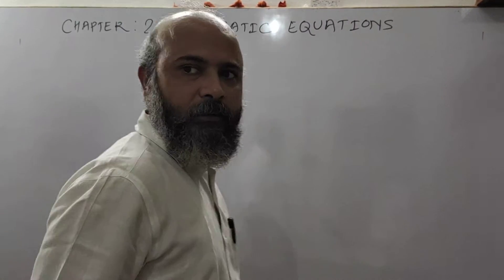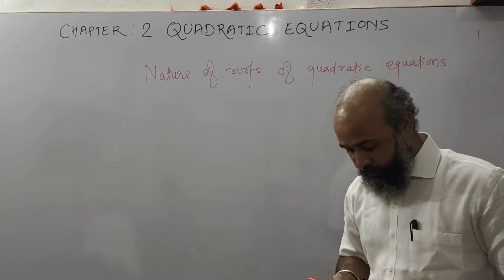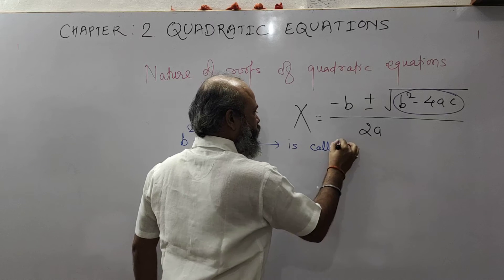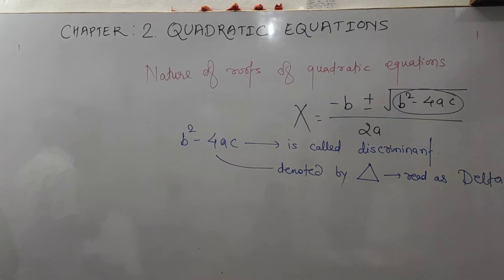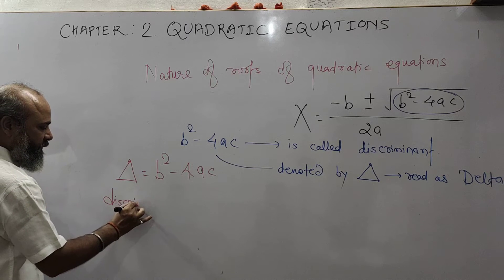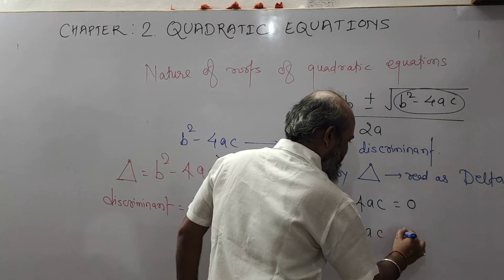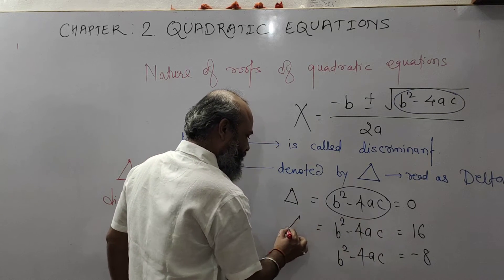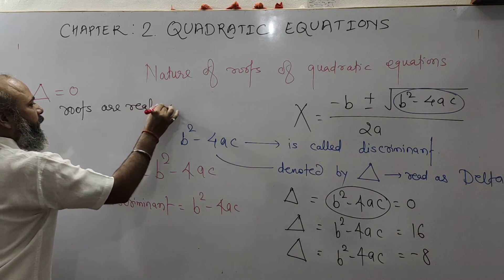Chapter 2 Quadratic Equations Class X Maharashtra Board ( lecture no 12)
How to find the Nature Of Roots of Quadratic Equations